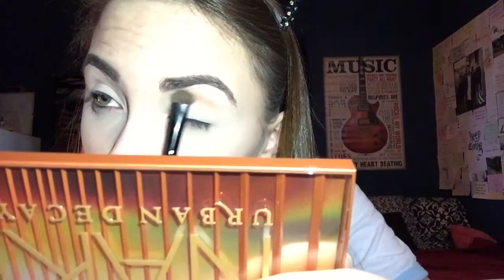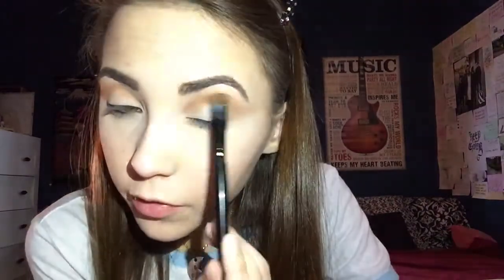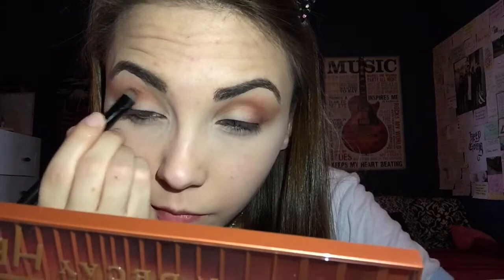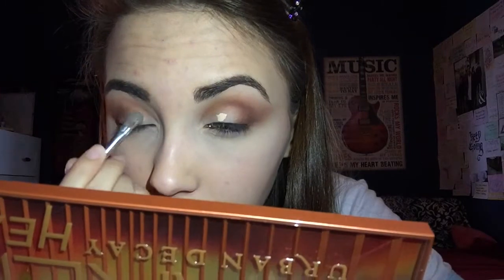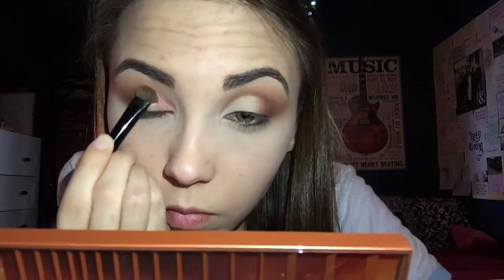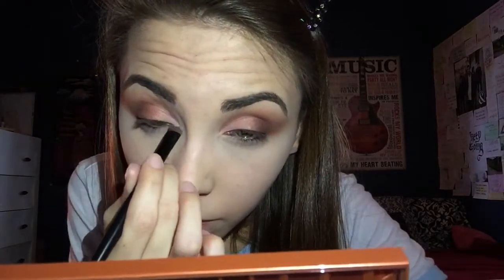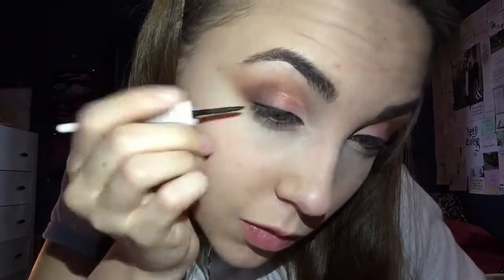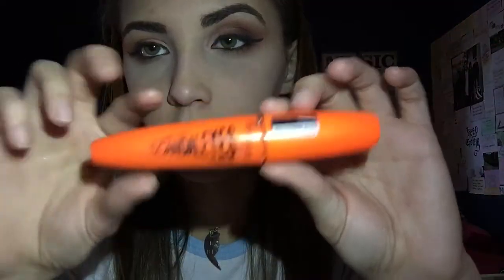Urban Decay Naked Heat Palette Tutorial | ShannonsMakeupDrawer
Hope you enjoyed this little tutorial on the Urban Decay Naked Heat Palette

URBAN DECAY NAKED HEAT PALETTE - $54

I wonder if anyone actually even reads these. Let me know if you liked this video, cause it was really fun to make!